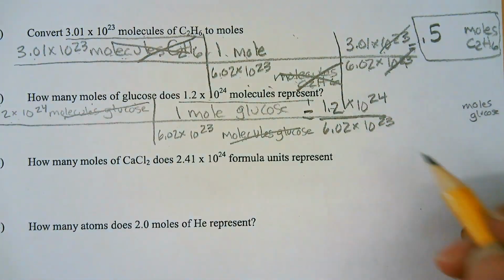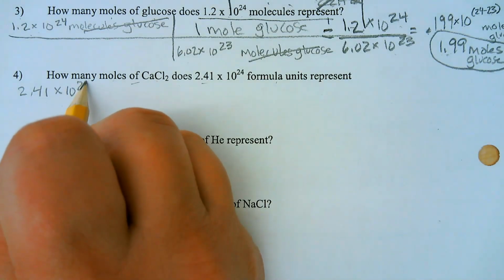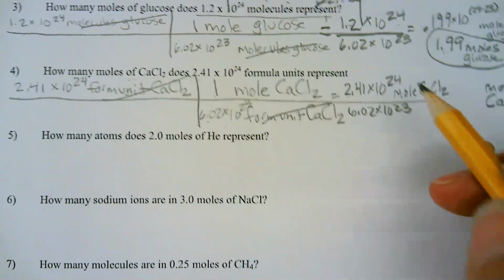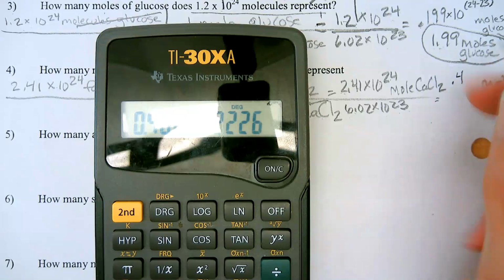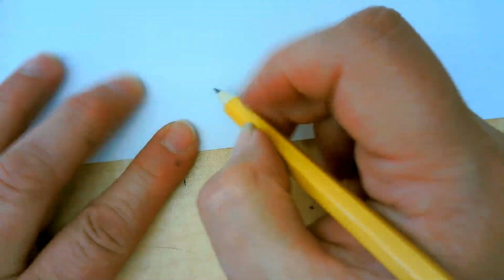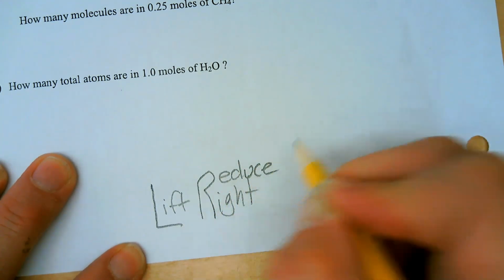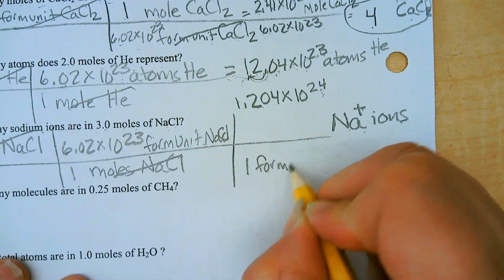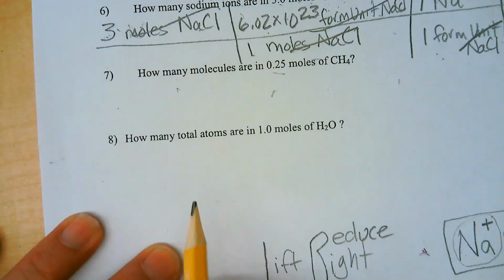Avagadro's number and the mole